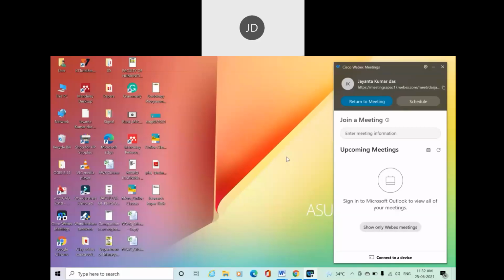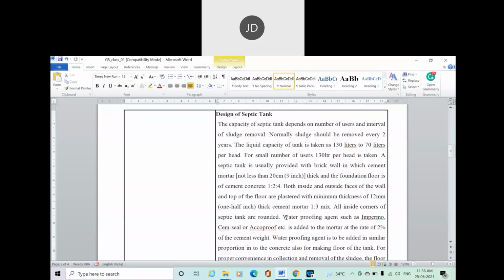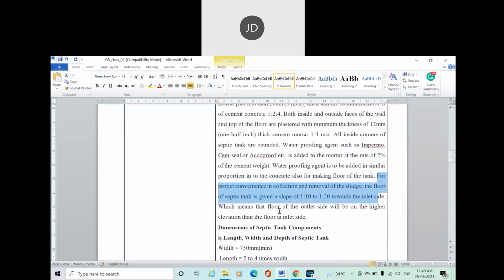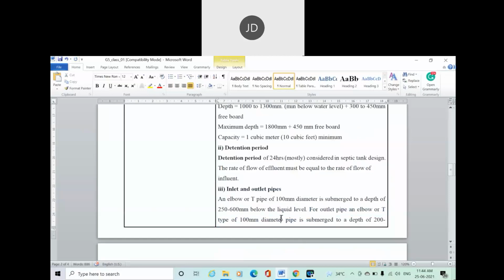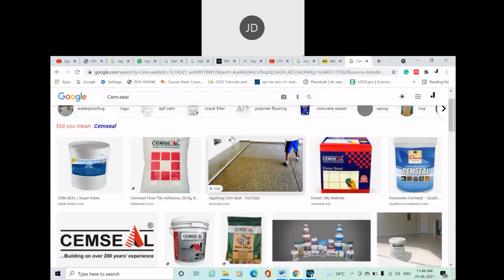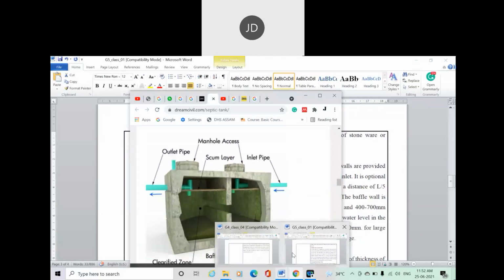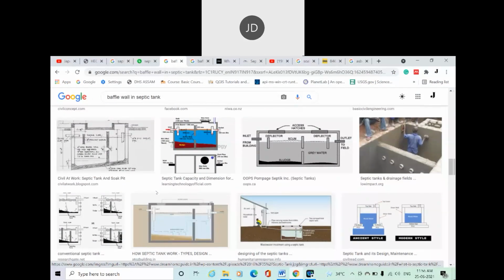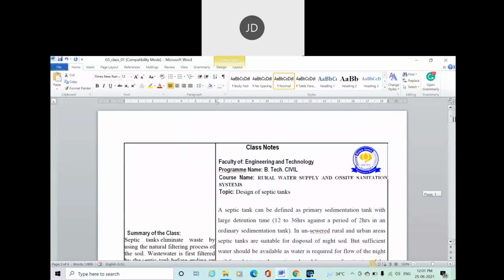Design of septic tanks